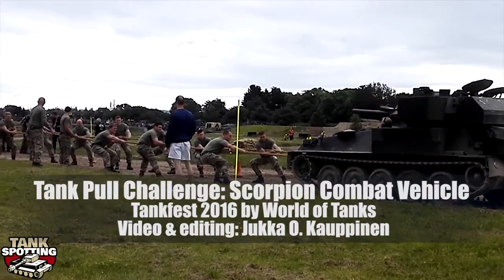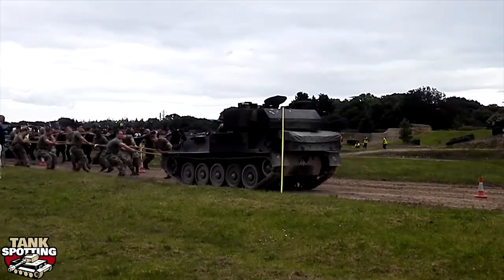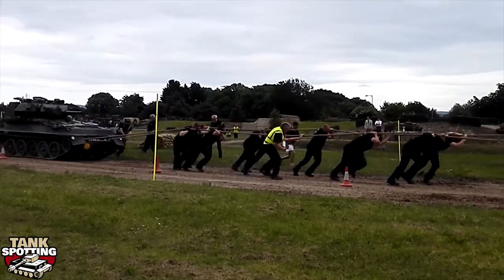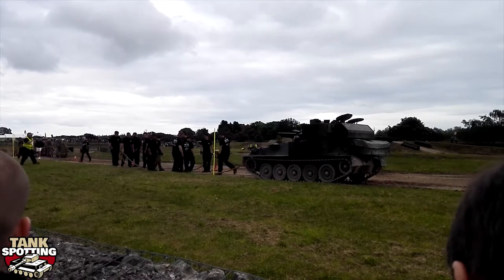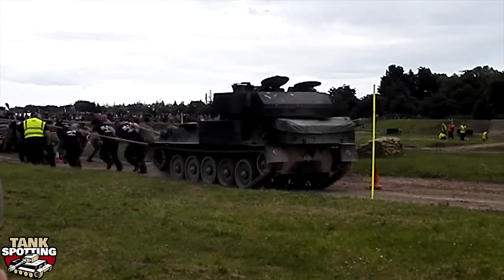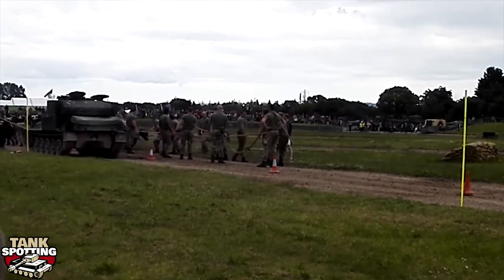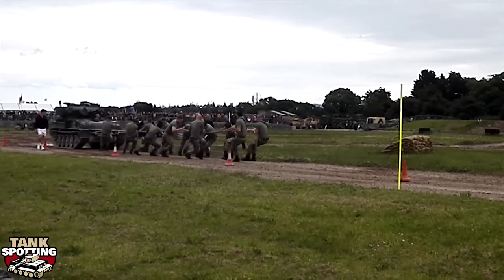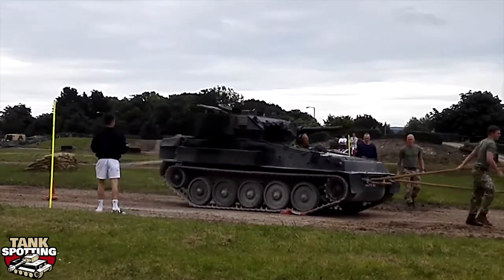Tank Pull Challenge - Head To Head Tank Competition - Tankfest 2016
Tank Pull Challenge - teams of 12 go head to head in a competition to pull a Scorpion CVR(T) in the arena.
Featured vehicle: Scorpion Combat Vehicle Reconnaissance (Tracked).

Tankfest by World of Tanks - 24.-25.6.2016
The Tank Museum - Bovington, UK
TANKFEST: bringing the story of tanks, tank crew and soldiers to life. It is the world's biggest and best live display of historic armour, living history, and much more at the Home of the Tank - The Tank Museum, Bovington, United Kingdom.

Tankspotting (TV) is dedicated for the heavy metal battlefield.

Filmed on mobile or Canon EOS.
Video & editing: Jukka O. Kauppinen

This video was produced with help from the good folks at Wargaming.Net, makers of World of Tanks.

The Combat Vehicle Reconnaissance (Tracked) —or CVR(T)—is a family of armoured fighting vehicles (AFV)s in service with the British Army and others throughout the world. They are small, highly mobile, air-transportable armoured vehicles designed to replace the Alvis Saladin armoured car.
Designed by Alvis in the 1960s, the CVR(T) family includes Scorpion and Scimitar light reconnaissance tanks, Spartan armoured personnel carriers (APC)s, Sultan command and control vehicle, Samaritan armoured ambulance, Striker anti–tank guided missile vehicle and Samson armoured recovery vehicle. All members of the CVR(T) family were designed to share common automotive components and suspension; aluminium armour was selected to keep the weight down. By 1996, more than 3,500 had been built for British Army use and export.
Scorpion and Striker have now been withdrawn from British Army service. Scimitar and Spartan are expected to be replaced by newer vehicles from the Future Rapid Effect System programme and the Panther Command and Liaison Vehicle.

Tankfest 2016 by World of Tanks
The Tank Museum brings history to life, with the world's best collection of tanks and explosive live displays. See almost 300 armoured vehicles as you explore seven powerful exhibitions. "The Tank Story" details tank history from 1915 to the present. "Battlegroup Afghanistan" transports you to the modern front line. In "The Second World War - Discovery Centre", you'll see the breadth of our unique collection plus "Fury" uncovering our involvement in the film. Following the First World War centenary commemorations, explore "The Trench Experience" and "Warhorse to Horsepower". New for 2015, "Tank Factory" tells the story of the tank makers.
Our exhibitions tell the story of armoured warfare from World War One to the present day. As you explore the Museum's six large halls you will come face to face with vehicles that have seen action in all the major wars of the 20th Century and hear first-hand accounts from those who fought in them.

This unique collection of over 300 vehicles is regarded as the best in the world and includes the world's first ever tank - Little Willie, the feared German Tiger tank and the modern Challenger 2.

Wouldn't it be nice if you subsribed us also? You can do it easily here: